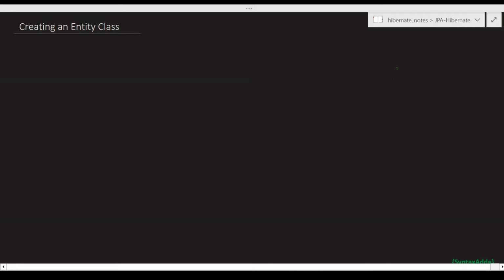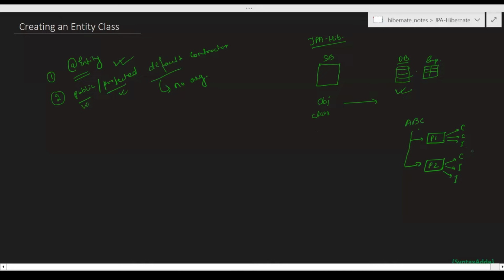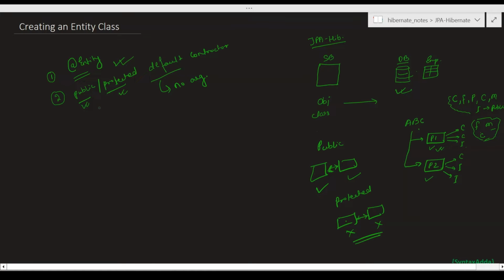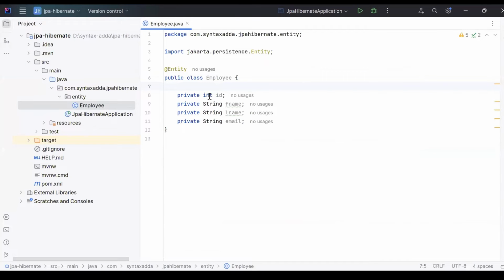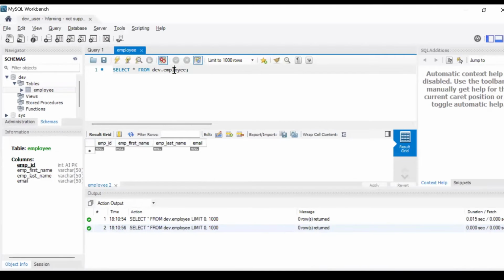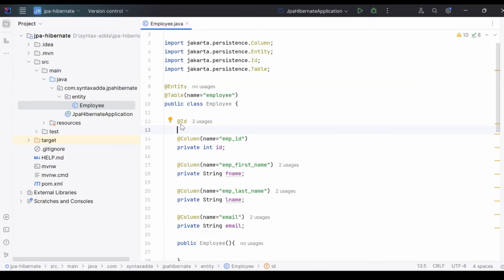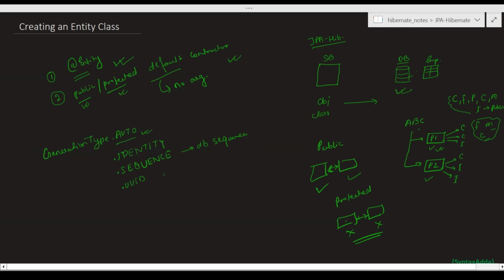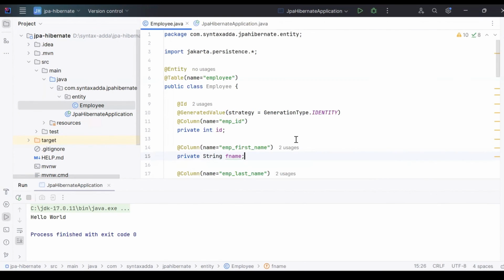5. Creating an Entity Class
Welcome to my SyntaxAdda's comprehensive guide on setting up MySQL with JPA Hibernate! In this video, we will walk you through the entire process of setting up a Spring Boot Project with simple steps.

This is video is the part of playlist on JPA Hibernate Basics.
Whether you're a seasoned developer looking to brush up on your skills or a newcomer eager to dive into the world of Java (or Jakarta) Persistence API (JPA) with Hibernate, this playlist is your ultimate guide.

In this series, we'll take you through everything you need to know to master the fundamentals of JPA and Hibernate. From setting up your development environment to understanding mapping of a class (Entity class) to Database table, CRUD operations data, and creating a table from application layer, we've got you covered.

Each video is carefully crafted to provide clear explanations, practical examples, and hands-on tutorials, ensuring that you not only grasp the concepts but also gain the confidence to apply them in real-world projects.

Topics covered in this playlist include:
- Roadmap for this tutorial
- Introduction to JPA and Hibernate and their benefits
- Setting up MySQL Database
- Setting up Spring Boot application for JPA and Hibernate
- Creating an Entity class
- Mapping entity to database table and creating/saving/persisting data into the database table
- Reading/Retrieving data from database table
- Updating data in database table
- Deleting data from database table
- JPQL (Java Persistence Query Language)
- Creating table from application layer in database

Whether you're building web applications, enterprise systems, or anything in between, understanding JPA with Hibernate is essential for efficient and scalable Java development.

So, grab your favorite beverage, buckle up, and embark on this exciting journey to master JPA Hibernate Basics with SyntaxAdda.

Happy Syntaxing!!!